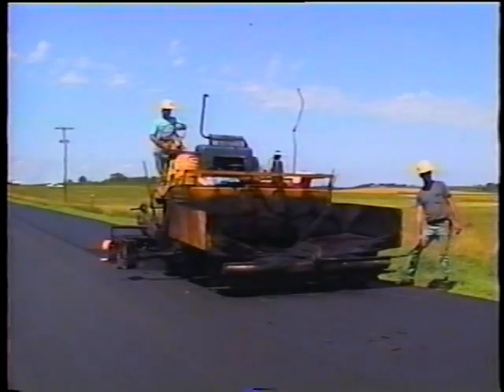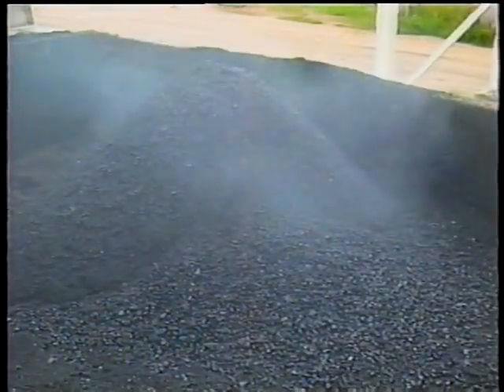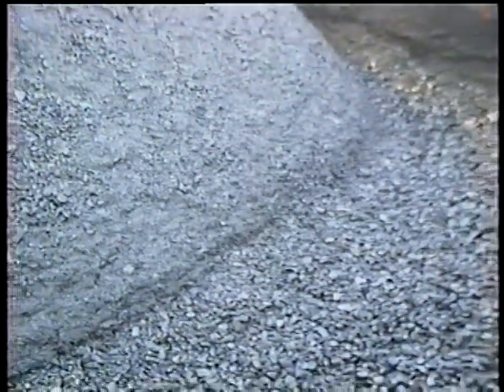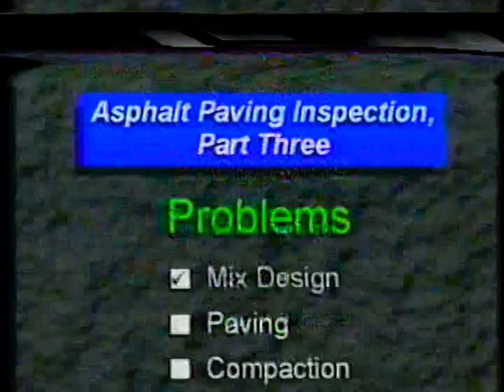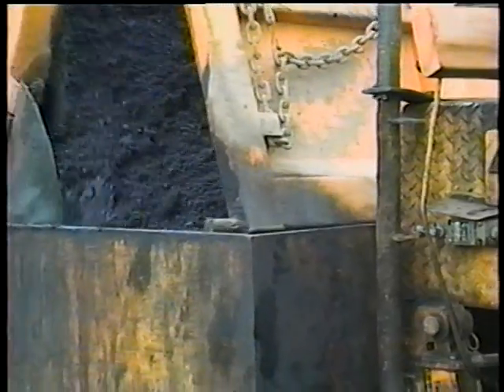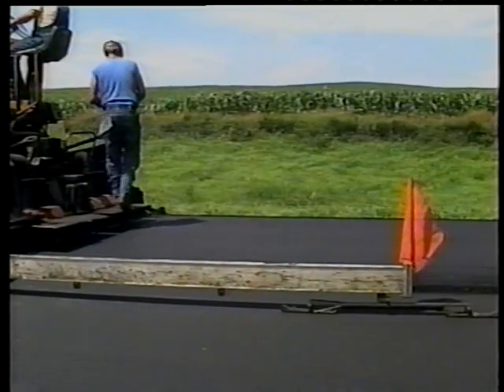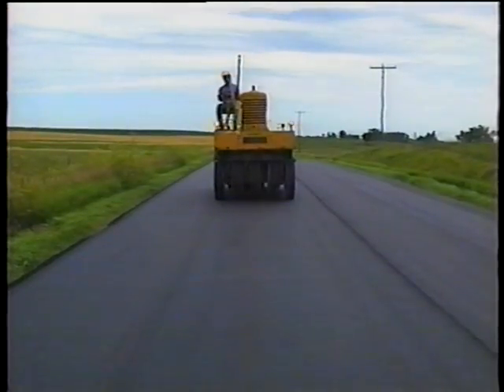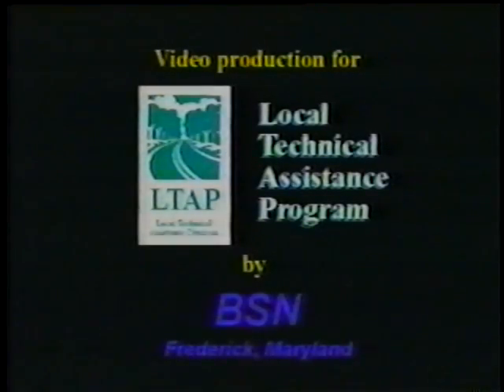Asphalt Paving Inspection (Part 3)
Asphalt Paving Inspection (Part 3) - Federal Highway Administration 1996 - Video VH-318 - Proper inspection techniques for local agencies are presented in three parts. Part 1 (about 27 min.) introduces an inspector's preliminary responsibilities: document review, coordination with the public, field review, equipment checks, planning traffic control, meeting weather requirements, and inspecting the tack coat application. Part 2 (19 min.) covers mix delivery, placement, compaction, and transverse joint construction. Part 3 (14 min.) gives examples of problems that can occur in mix design, paving, and compaction, and suggests some solutions. Metric units are used throughout the video.